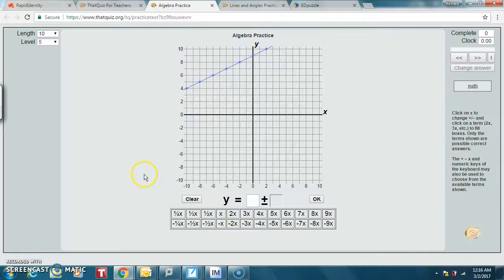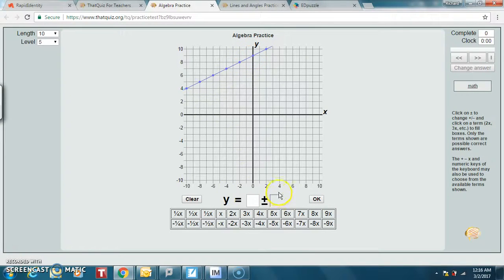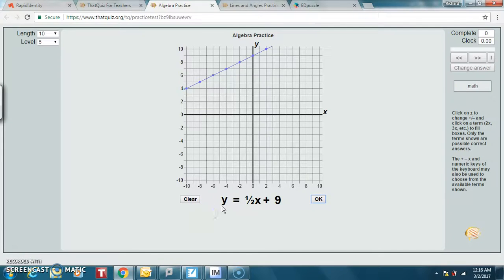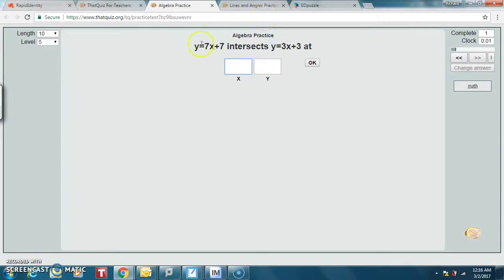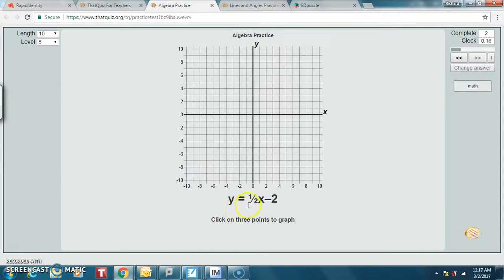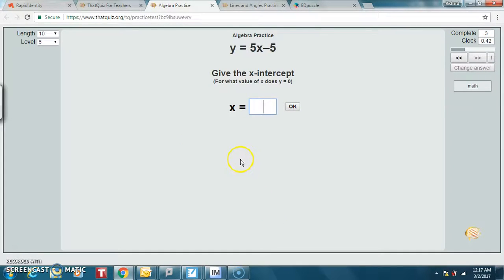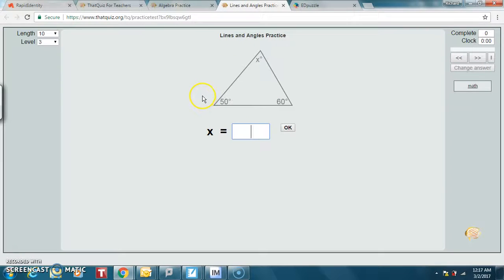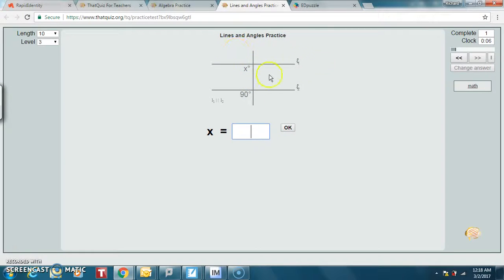Message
Message to 8th Grade Math Parents/Guardians